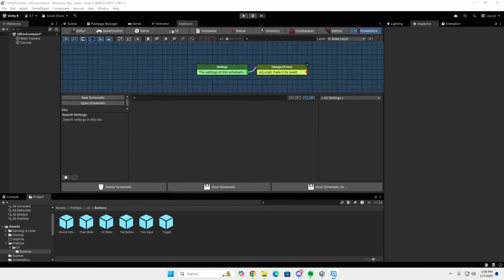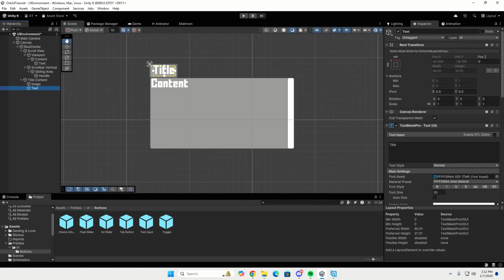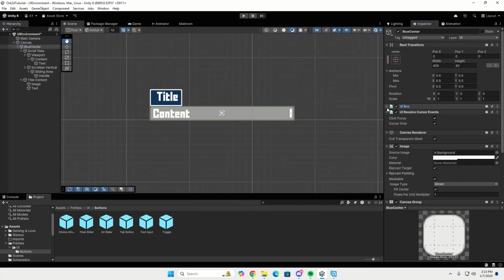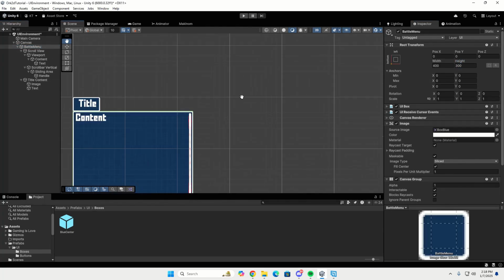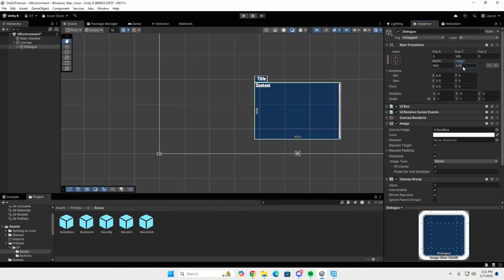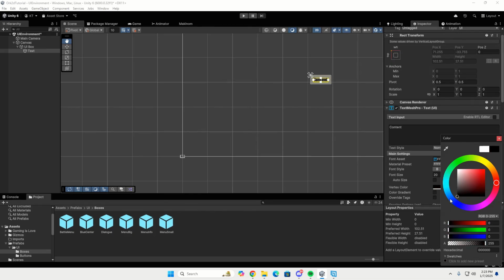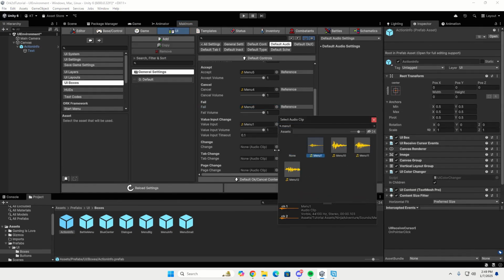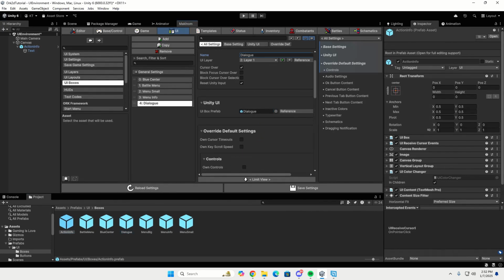Part 7: Unity 2D RPG Tutorial: Setting Up UI Boxes with ORK Framework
Take your 2D RPG in Unity to the next level by setting up polished and functional UI boxes with ORK Framework! In this detailed tutorial, you'll learn how to design and implement UI boxes to display menus, dialogues, notifications, and more, enhancing your game's user experience.

UI boxes serve as versatile containers for various game elements, from player menus to battle options and dialogue interactions. This step-by-step guide will cover everything you need to know, from creating UI prefabs to customizing their appearance and functionality.

What You’ll Learn in This Tutorial:
Create UI Box Prefabs: Learn how to design prefabs for menus, dialogues, and notifications that integrate seamlessly with your game.
Customize UI Appearance: Adjust positions, sizes, colors, and fonts for a visually cohesive UI.
Set Up Dialogue and Menu Boxes: Build specialized boxes for player interactions, battle menus, and action information.
Integrate Animation Schematics: Add fade-in and fade-out effects to enhance the user interface experience.
Configure General Settings: Set up default controls, audio clips, and inactive colors to streamline your UI design process.
Key Features of This Tutorial:
Blue Center UI Box: Learn to create a versatile, centered UI box for general use.
Battle Menu: Set up a dedicated UI box for displaying battle options and actions.
Dialogue Boxes: Design a dynamic box for player and NPC conversations with customizable styles.
Action Info Box: Create an adaptive UI box to display combat actions based on screen position.
Audio Integration: Enhance the UI experience with sound effects for interactions, confirmations, and cancellations.
Prefab Management: Organize and save your UI prefabs for efficient use across multiple scenes.
Why This Tutorial is Essential:
Setting up a professional and functional UI is critical for delivering an immersive RPG experience. This tutorial simplifies the process, ensuring that you can design a user-friendly interface that looks great and performs seamlessly.

Whether you’re a beginner or an experienced Unity developer, this guide will help you create a visually appealing and highly functional UI for your game.

Start Designing Your UI Today!
By the end of this tutorial, you’ll have a solid understanding of how to set up, customize, and implement UI boxes in your 2D RPG. Let’s create an interface your players will love!